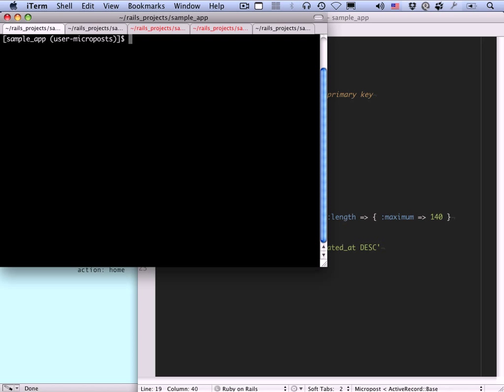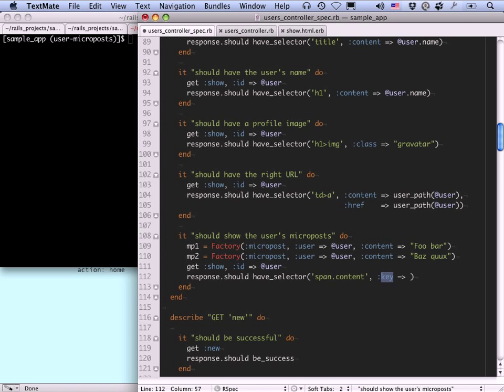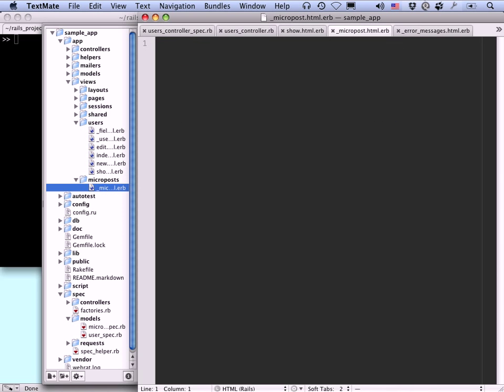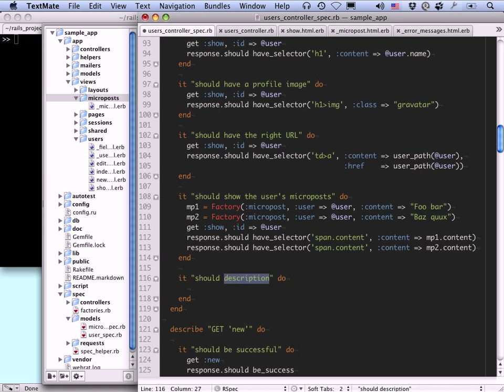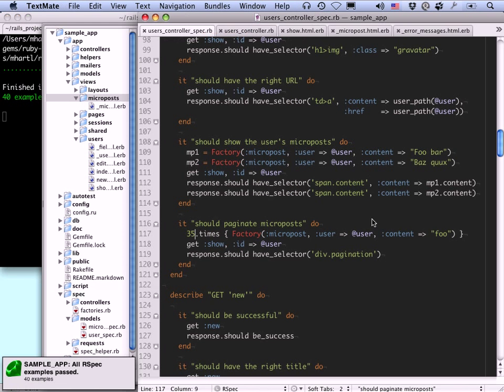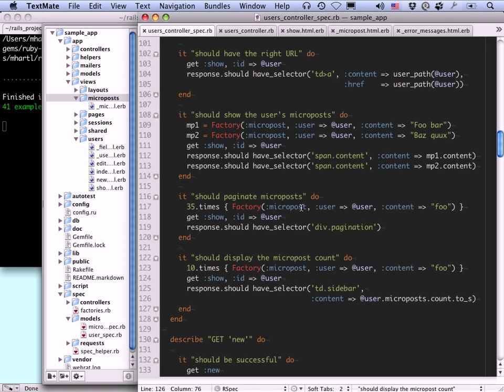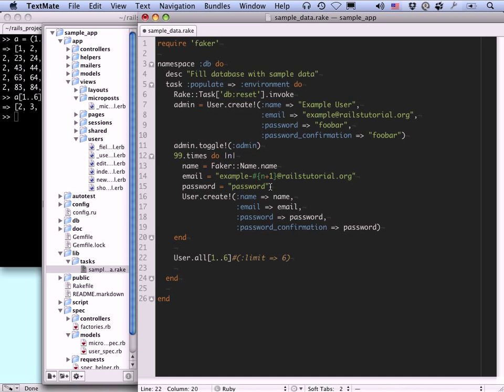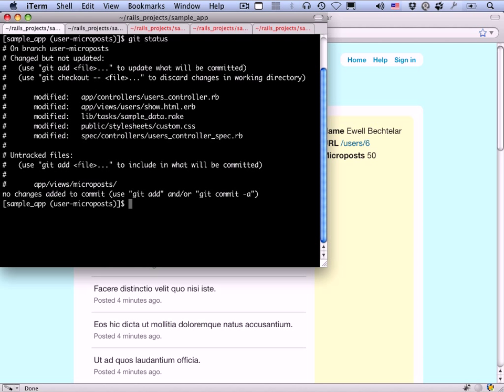ruby lecture 64